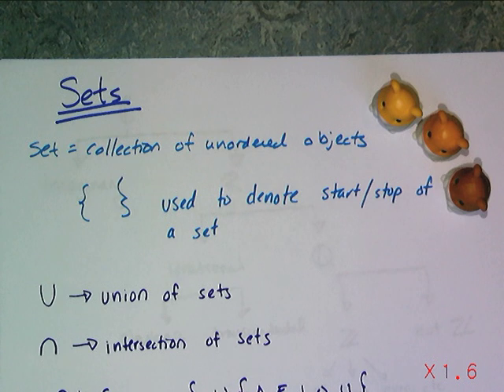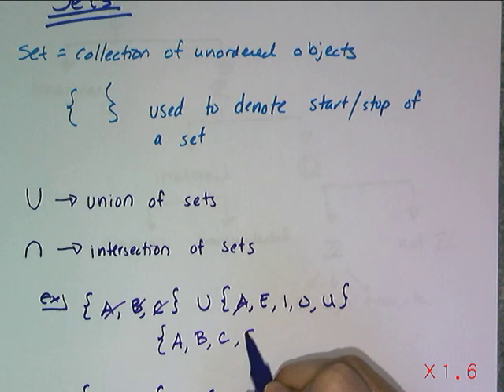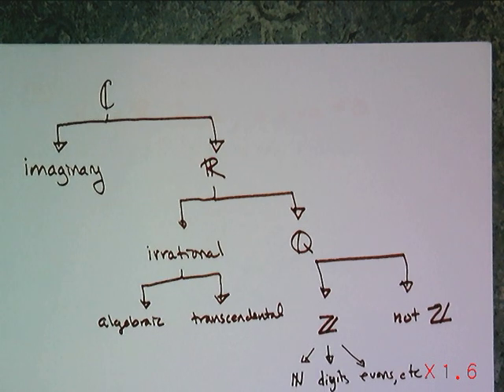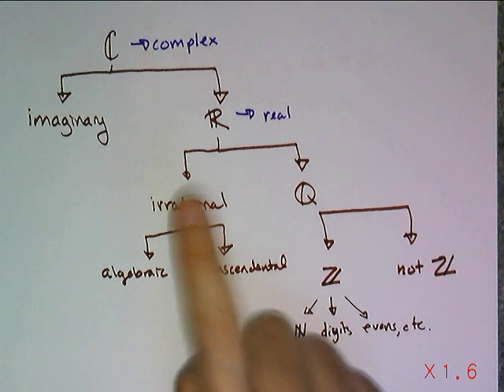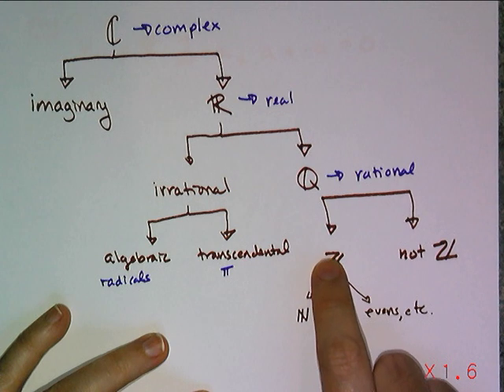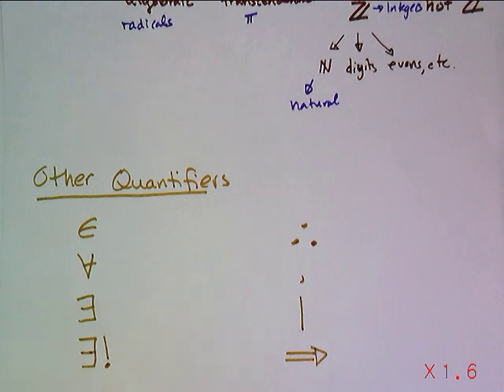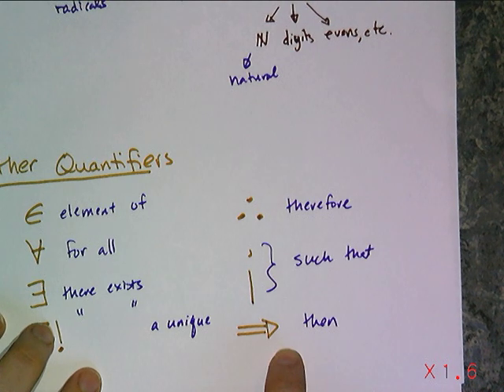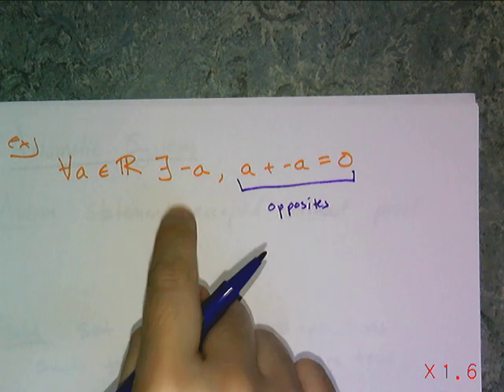Sets and Notation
In this video I review some notation associated with sets, discuss the sets of numbers used for algebra 2, and define some commonly used symbols of mathematics called Quantifiers.